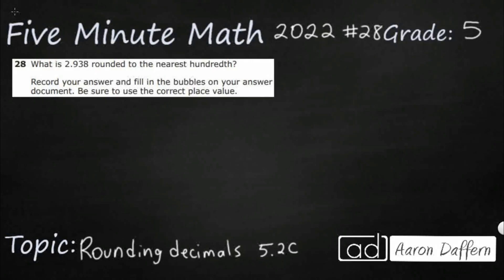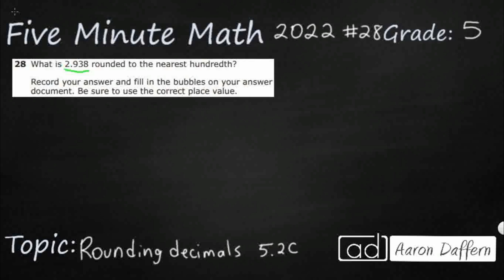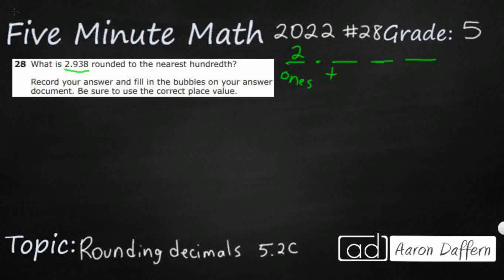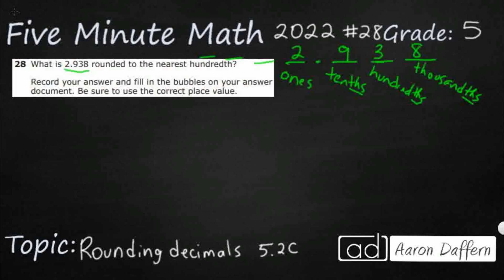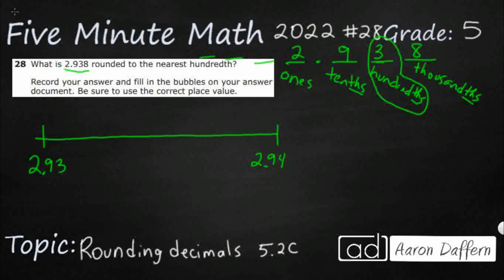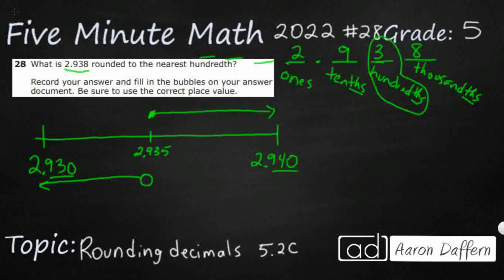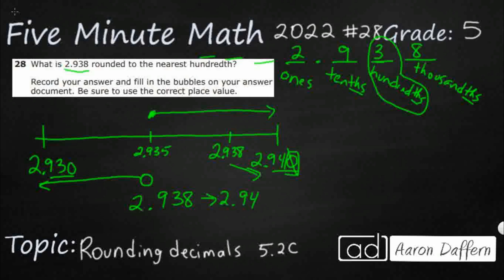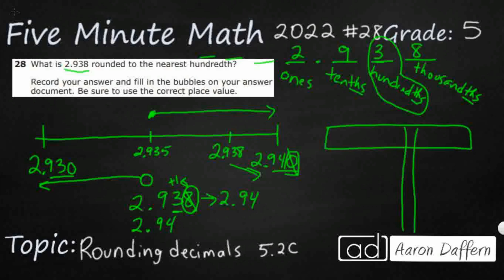5th Grade STAAR Practice Rounding Decimals (5.2C - #4)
Practice rounding decimals to tenths or hundredths with a test item from the 2022 released STAAR test (#28 - 5.2C).